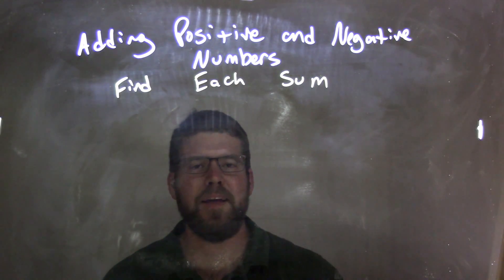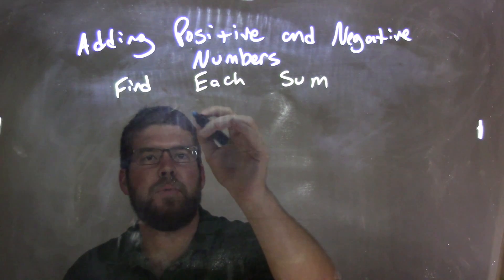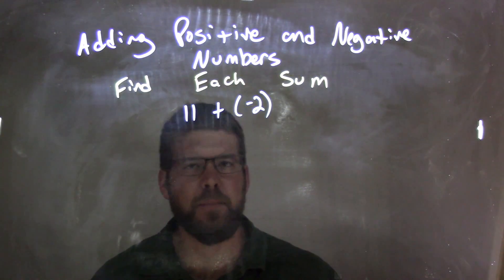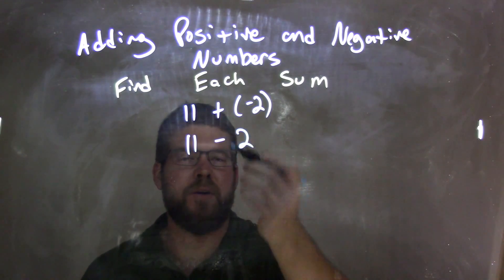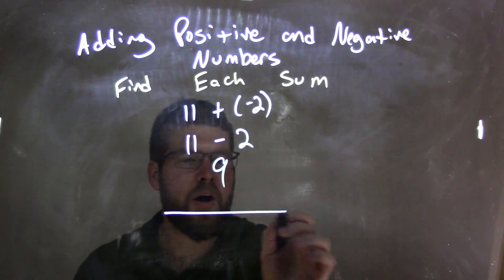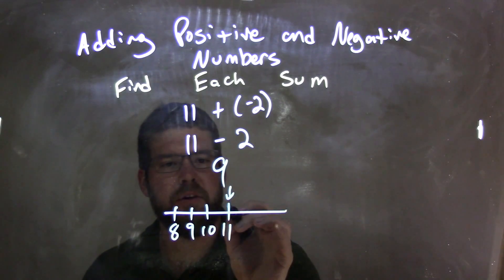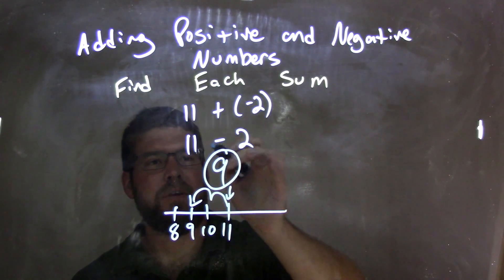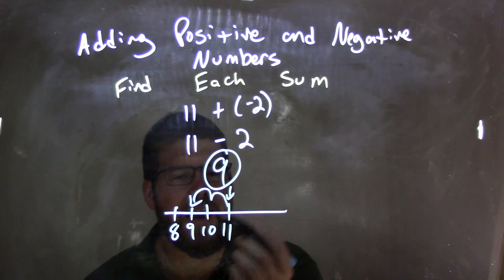Simplify 11+(-2)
In this math video lesson on Adding Positive and Negative Numbers, I find the sum of 11+(-2)